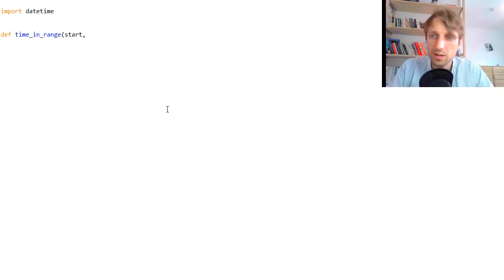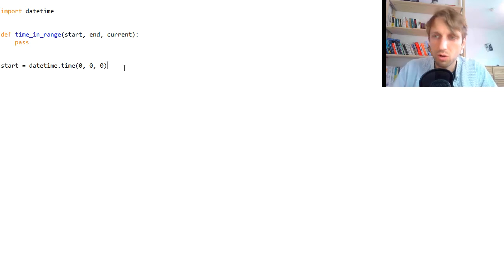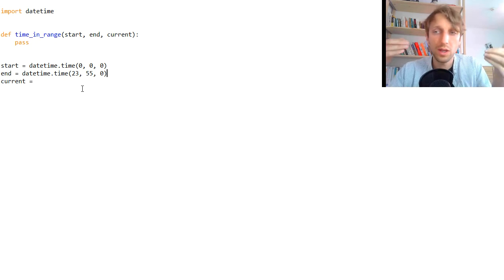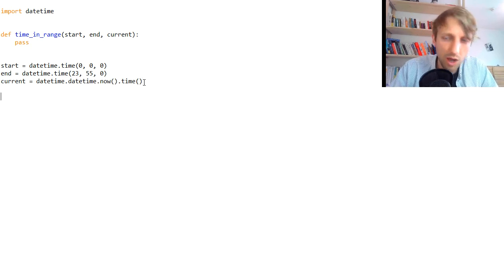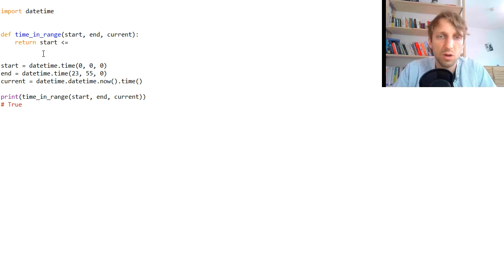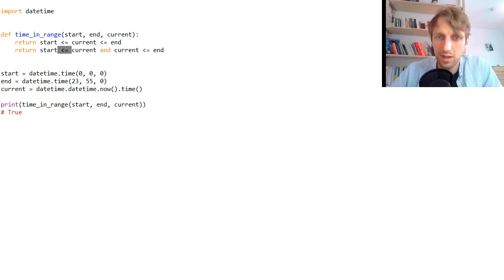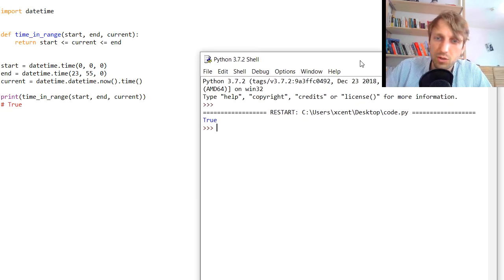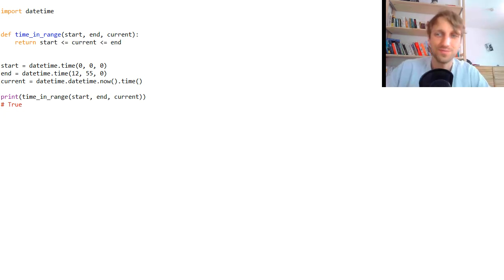How to Check if the Current Time is in a Range in Python?